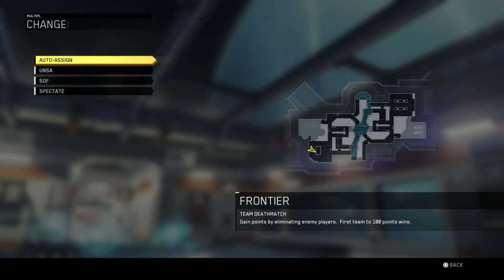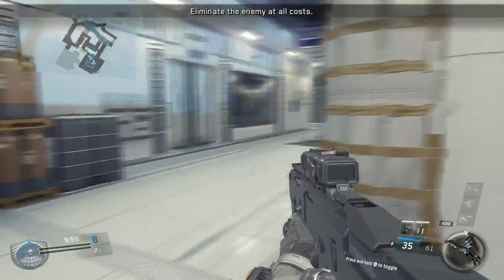Call Of Duty: Infinite Warfare - Let's Play Frontier on PS4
Dave talks Nath through a round of team deathmatch on Frontier - one of the new multiplayer maps announced for Call Of Duty: Infinite Warfare on PS4.